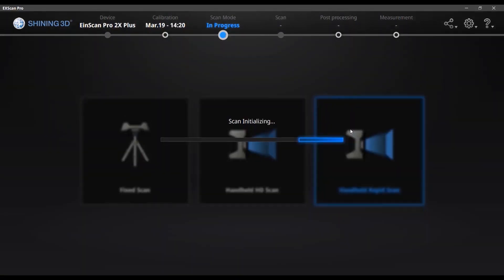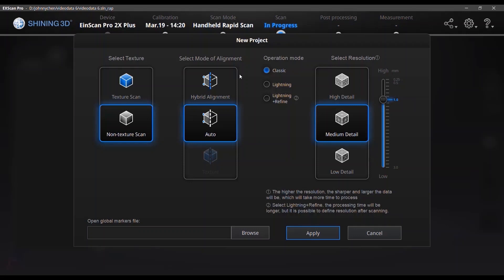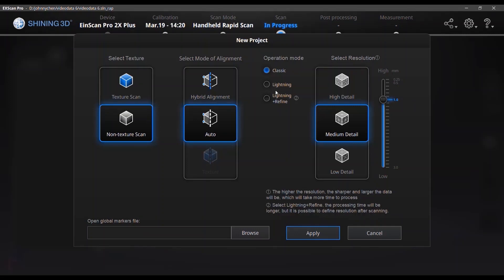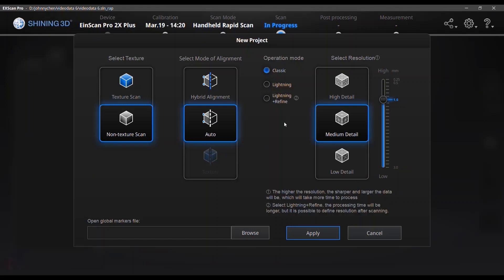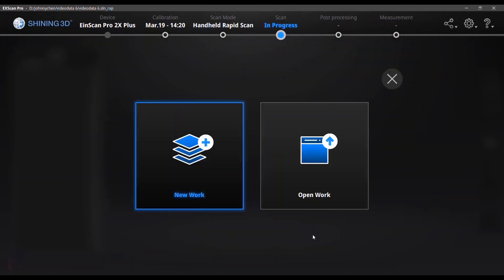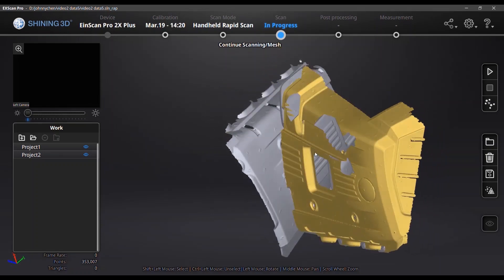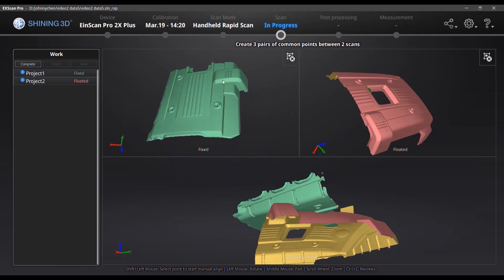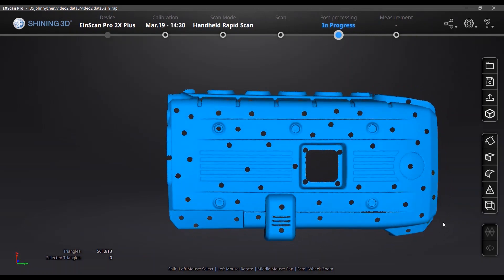How to Do Manual Alignment in Handheld Mode in EXScan - SHINING 3D Digitizing Solutions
This video introduces how to do manual Alignment in handheld mode in EXScan.